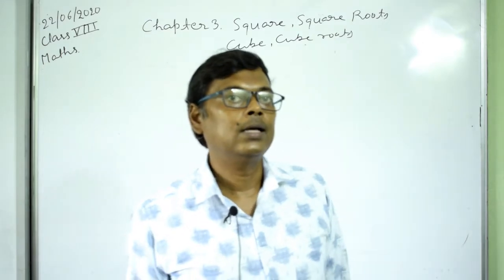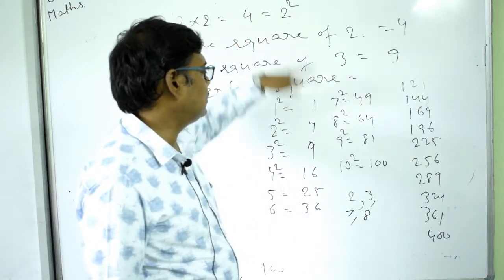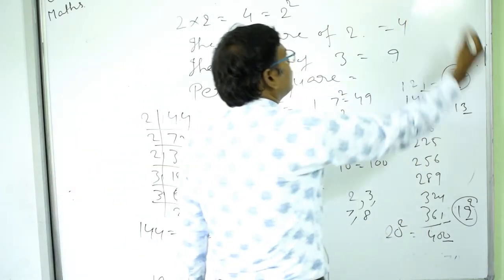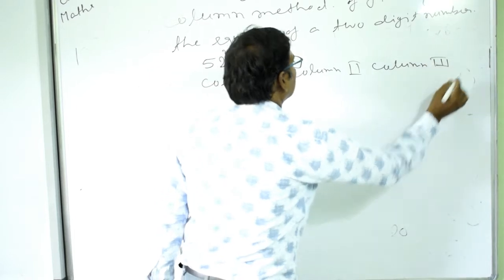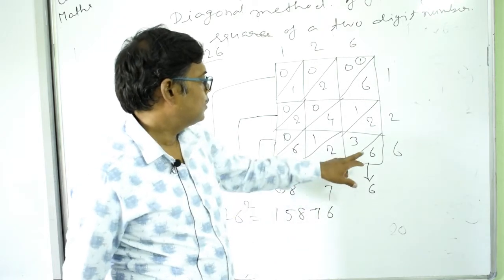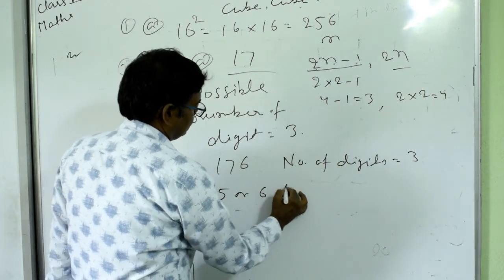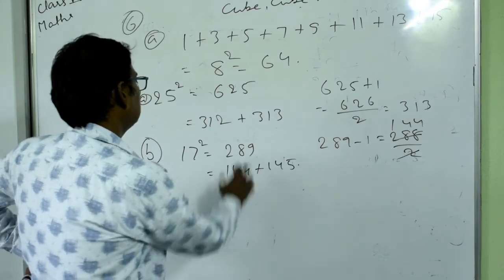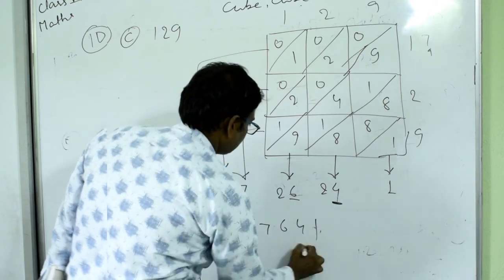BSNES | CLASS VIII | MATHS | CH-3 | SQUARE AND SQUARE ROOT, CUBE AND CUBE ROOT | EX 3.1 | LAXMI SIR